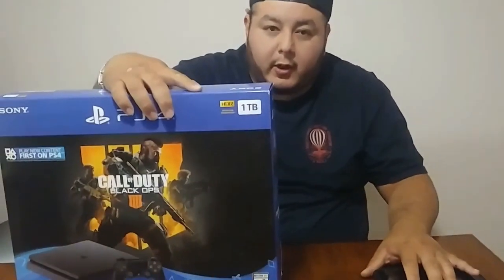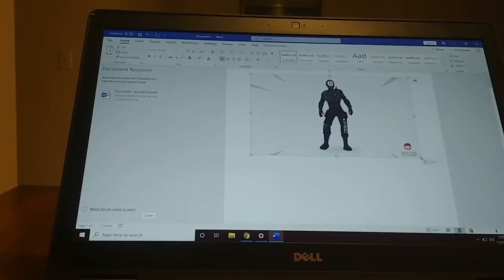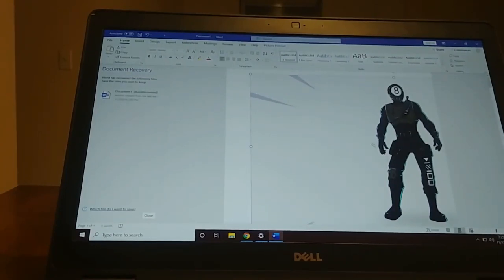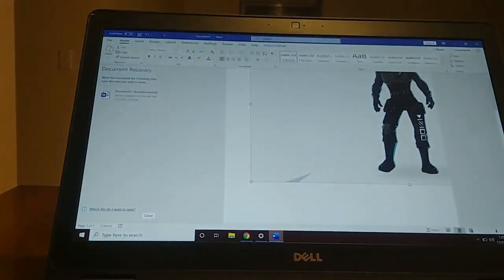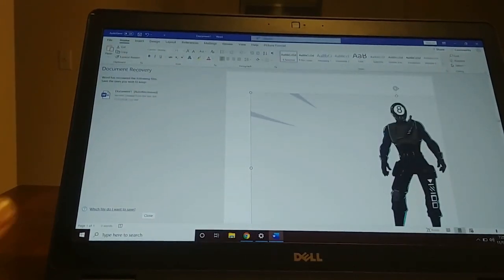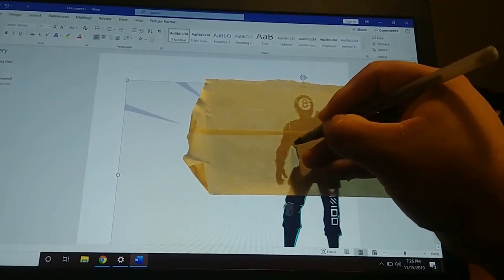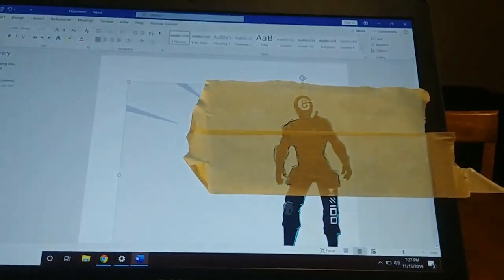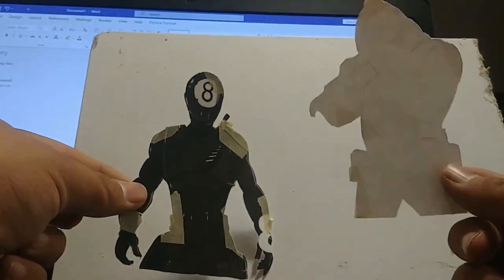Customize PS4 & Hydro Dipping (Fortnite edition)